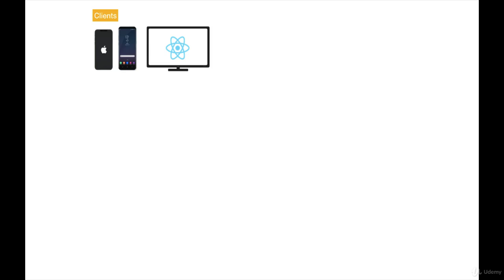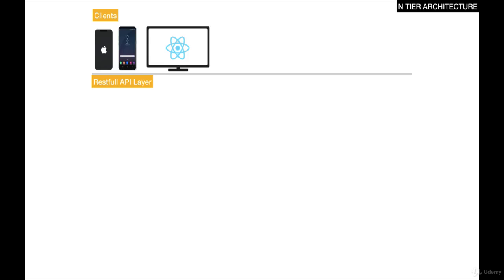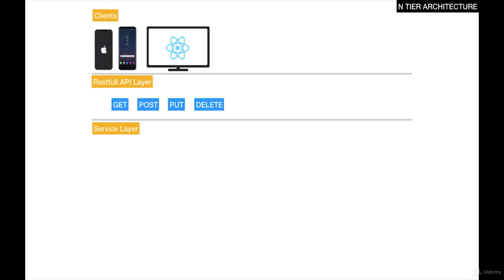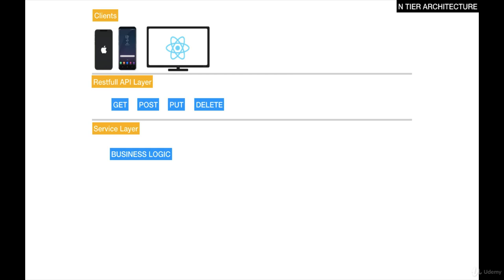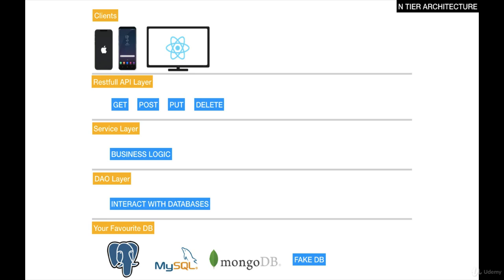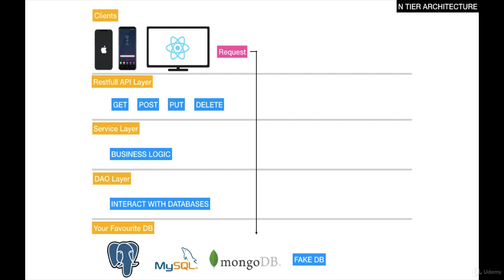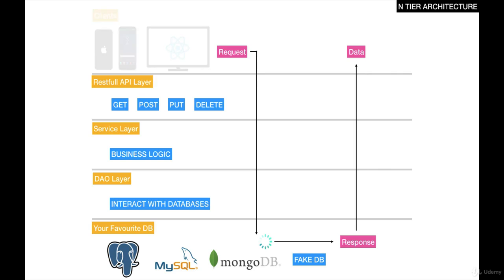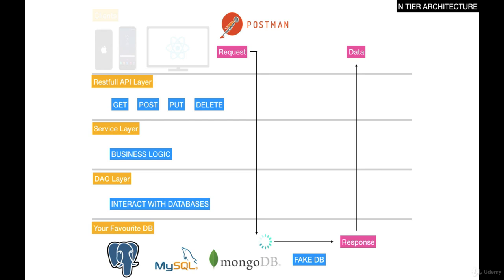The N-Tier Architecture - Spring Boot Tutorial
The N-Tier Architecture is a free tutorial by Nelson Jamal from Spring Boot course
Link to this course(Special Discount):
This is the best Spring Boot Course
Course summary:
Build enterprise applications
Write great APIs with Spring MVC
Write great APIs with RestEasy / JaxRS
Use Resteasy Client API
Use Java Bean Validation API to validate properties sent from client to server
Write unit tests and mocking services
Write integration tests
Use Dependency Injection
Serialise and Deserialise java objects as JSON
Use Intellij IDEA like a real software engineer
English [Auto]
This video let's go ahead and learn about the entier architecture. Often we have clients and these can be an AOS application or an Android app or even a web app written in react. So the entire architecture is divided into sections where each section is responsible to do only one and only thing. So the clients really they are responsible to actually talk to the rest for API layer or often people call this as the controller layer this layer simply takes all the requests from the clients and then it does some processing. Now to consume data from clients we have to use the methods. So perhaps you've used these in the past but we simply have the most common ones are GET POST put and delete. We're going to learn all about this in this course. So the restful API layer or the controller layer takes the request from the client and then it delegates that to the service layer the service layer responsibility is simply to perform some business logic about requests that he has received. Now when we build applications we often have to you know store requests from our clients or often we have to store some data about clients for example. You know if this was a Facebook application perhaps we wanted to save comments pictures and you know a bunch of information about a particular user. So if we want to save information then we have the D O layer or the Data Access object layer in Java. And this in fact is a design pattern and the O layer simply interacts with databases and nothing else in the databases that you can interact. It's entirely up to you. So in the audio layer you can say that you want to connect to your favorite database and this could be post-crash. My sequel Mongul D-B. And you can even interact with a fake database and to be honest this is the end to your architecture. Guys finally just let me give you the flow. So the client issues a request so this could be a get Post or The late and then that request goes all the way down from the address for the API layer to the service layer to the detail and finally to the database or this is where actually you know there's some processing you know whether you want to retrieve some comments about a user or a picture about a user you know that would go in a database and then the database would simply give you back some response and this response could actually be some data pictures or even it could be to say that your request was successfully acknowledge For example if you wanted to send an e-mail then perhaps you would like to you know get a response saying that your e-mail was sent correctly then this response flows all the way back from the d o back to the service layer and then from the rest for API and then the user finally gets to see the data. And this is the end architecture guys in discourse. We're not going to focus on the client side so we're not going to be you know building a re-act user interface or an Android application or even a swift application. So we will simply focus on understanding the rest for the service the detail and then the database. And this is pretty much what you would do on an enterprise application. Now because we're not going to be using clients in this course we're going to use our arrests for client code postman and this guy will allow us to perform these requests as if we were using a mobile phone or a re-act application. And essentially we can trigger get requests put requests post and delete. This is all for this really guys. If you have any questions about the entire architecture please let me know. Be more than happy to give you further explanations. Join me in the next video.
The N-Tier Architecture Build enterprise restful API's